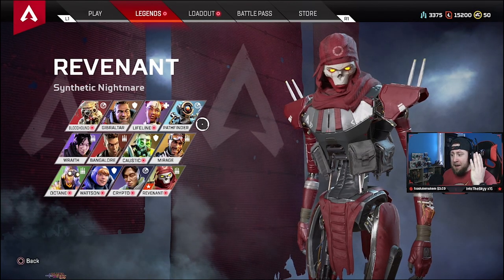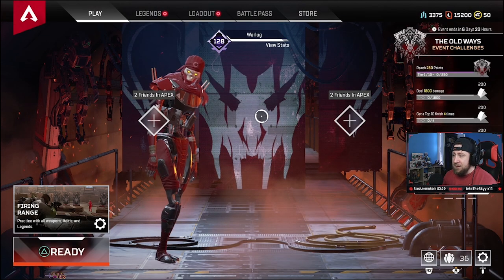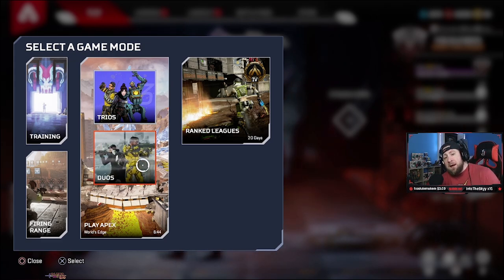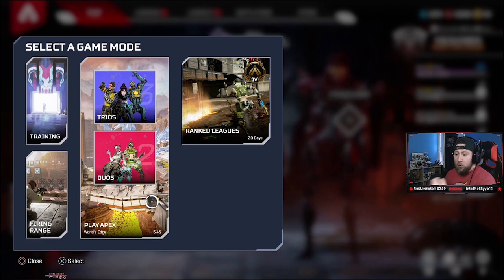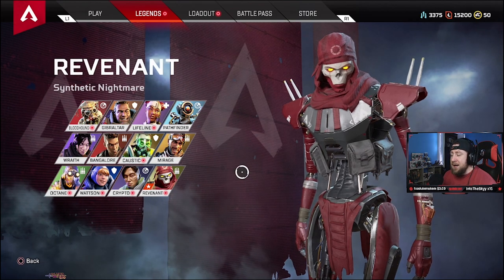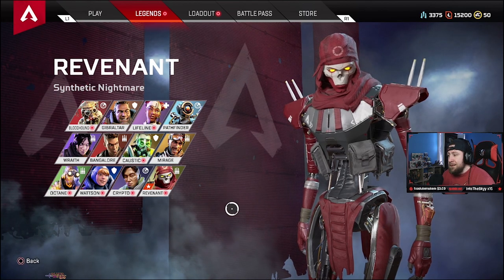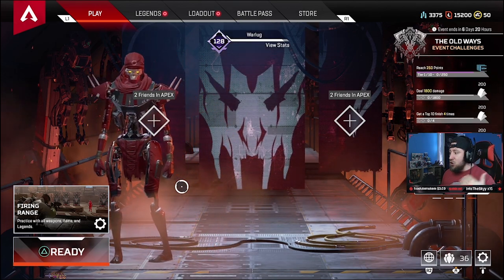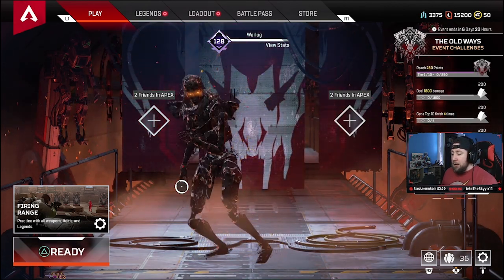My Return to Apex Legends Explained!! Apex Legends PS4 [Season 4]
In this Video I discuss the reasons why i've been out of competitive apex legends and just apex in general! Warriors of the channel i do appreciate all the support everyone has given me and will continue to produce videos tho help everyone's game-play!

Stay Gaming!

📺Follow me and watch me Stream Apex Legends LIVE ON TWITCH

📺Streaming LIVE Tuesday - Saturday

Apex Legends is a free-to-play Battle Royale game Available on PC, PS4, and Xbox, where legendary competitors battle for glory, fame, and fortune on the fringes of the Frontier.